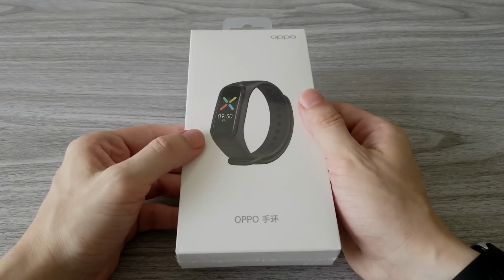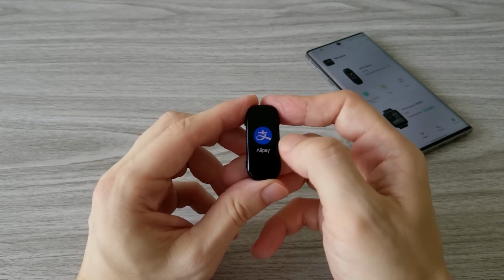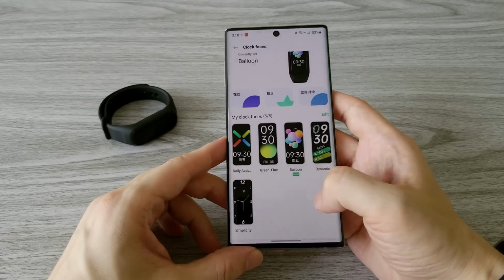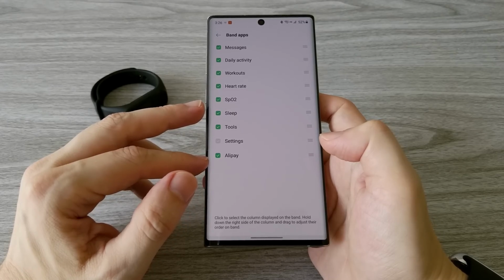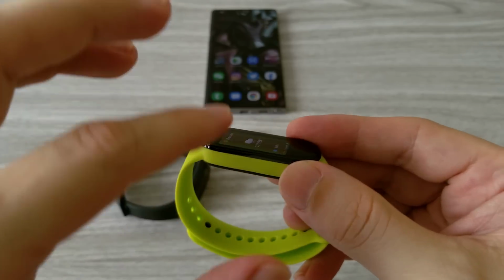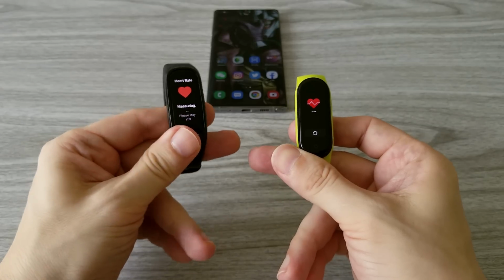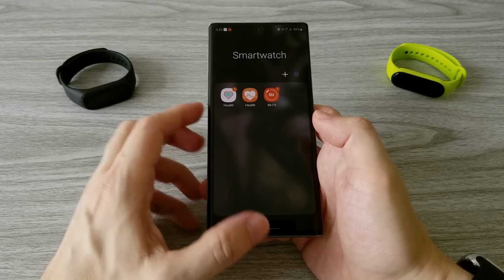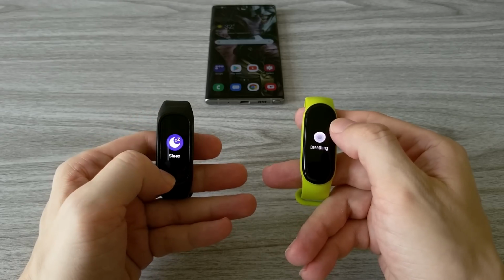OPPO Band Review + Xiaomi Mi Band 5 Comparison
Review of the Oppo Band newly released fitness tracker plus comparison with the Xiaomi Mi Band 5. Which one is better, which to choose, let’s find out!

0:00 Intro
1:44 Oppo Band Features
4:43 Oppo Band vs Mi Band 5
8:10 Display Test
9:42 Don’t Be Shy